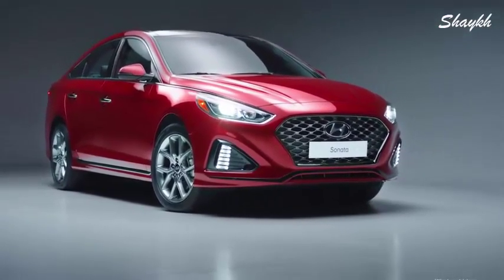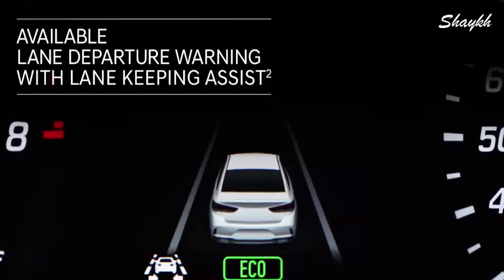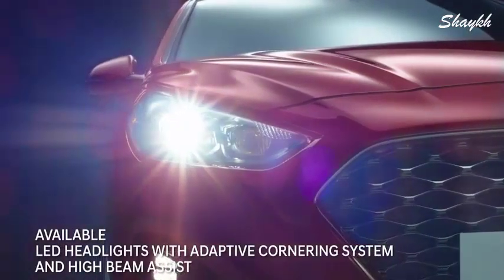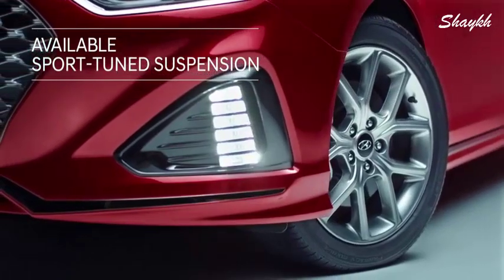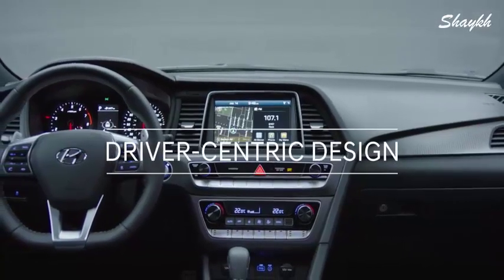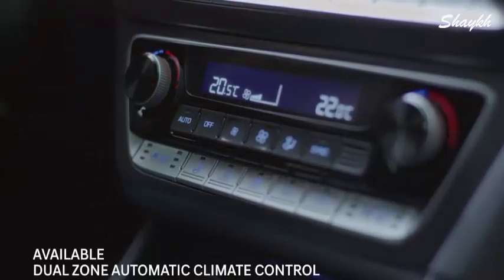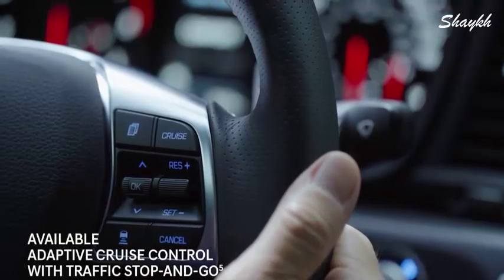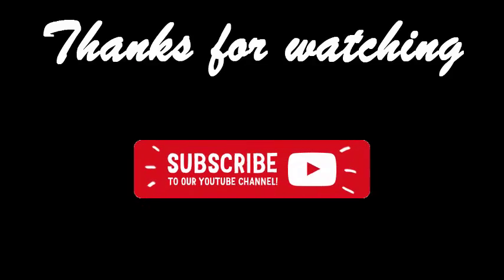Hyundai Sonata 2019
Hyundai Sonata 2019 - Interior, Exterior, Features, Safety and Technology